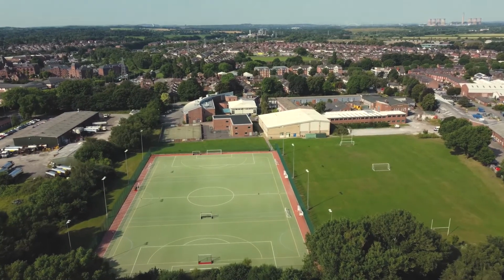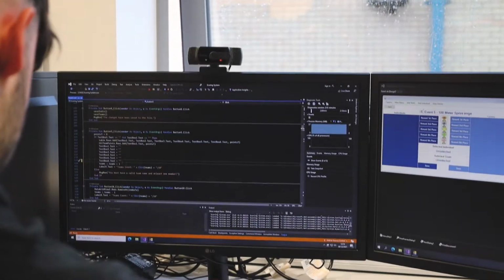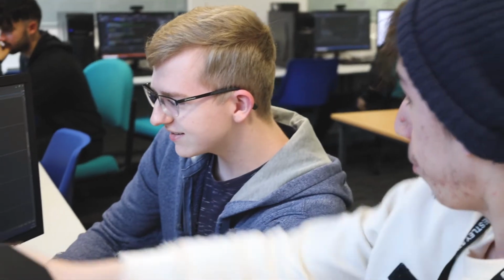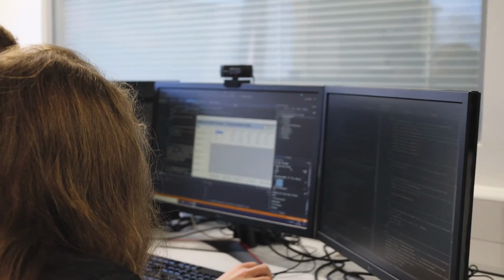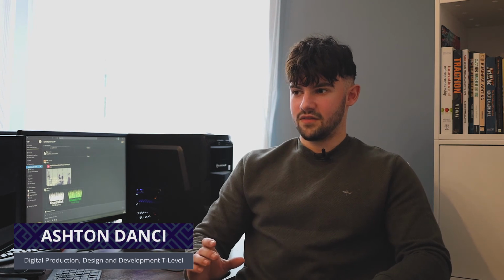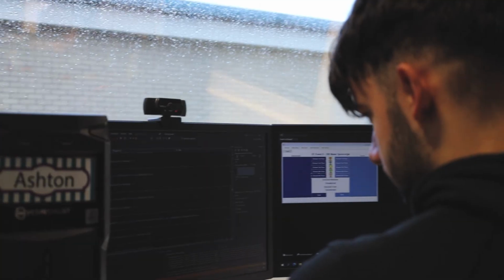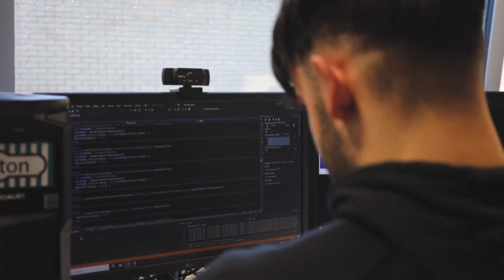T-Levels at Priestley College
INSPIRE • CHALLENGE • SUPPORT

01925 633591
Loushers Lane, Warrington WA4 6RD

"Where Every Learner Really Does Matter" - (OFSTED)